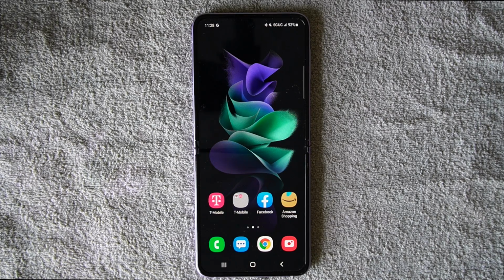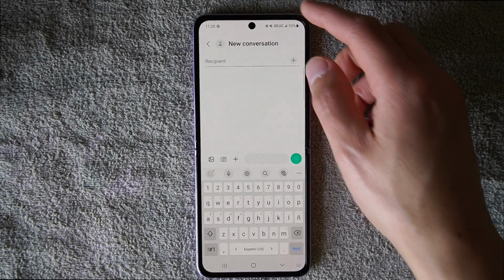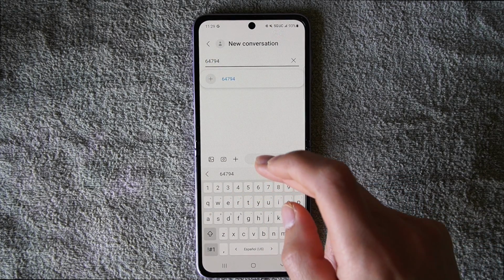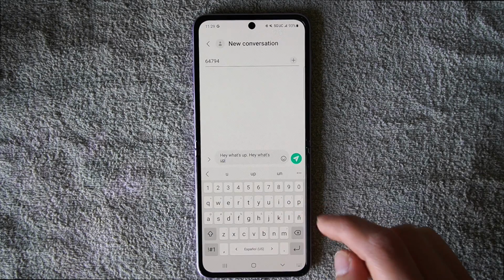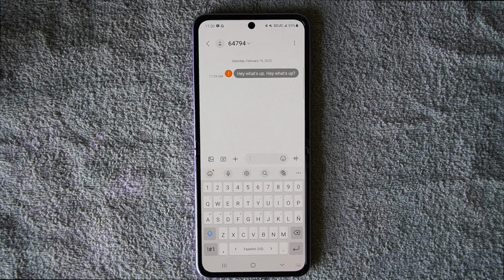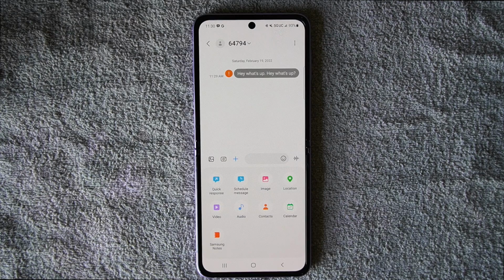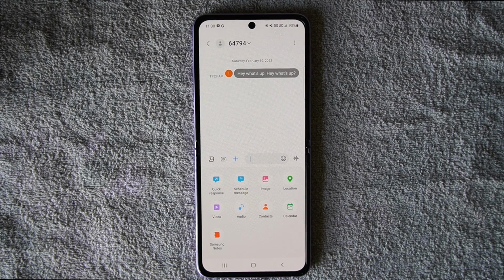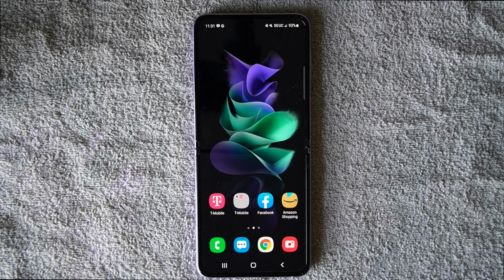Send a Text | Samsung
Text Messages has been around for a long time and I still get questions from people on "How do I send a Text Message?". Mainly I hear this from my grandparents or older folks. In their generation, they either sent messages or called one another. So I get it.. But!

There is a super easy way to send a text message on your android or Samsung phone! In the past, remember the T9 keyboard? You had to press 1-9 like a kajillion times before you could get to your word, but technology has made it much simpler now! Check out the video to learn more!
Deleting apps on your Android or Samsung phone has evolved over the years and it keeps on getting better! Developers made it seamless include files, video, contact, pictures and so much more in texts!

It's just east as 1-2-3!
1.) Go to Messages
2.) Write a message
3.) Hit Send and Viola!

My Video Equipment:
MacBook Pro
Sony Alpha A6400
w/E-Mount 18-135mm
Neewer Tripod Stand
Rode Shotgun Mic
Zoom H4n Pro